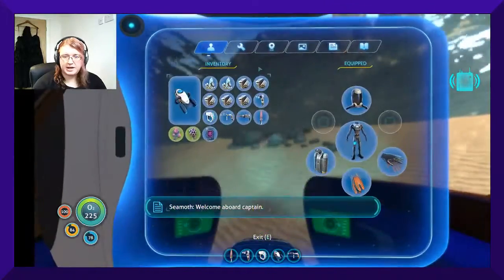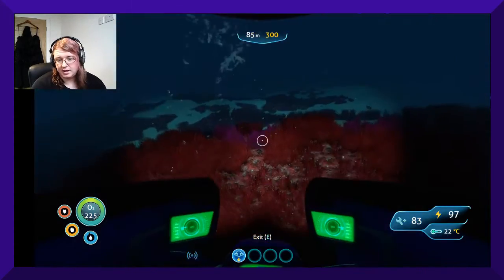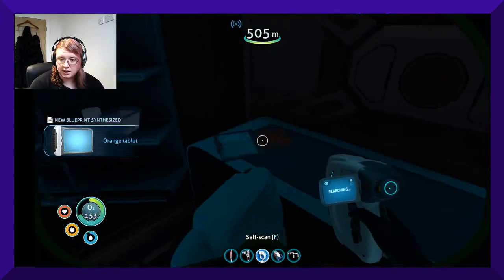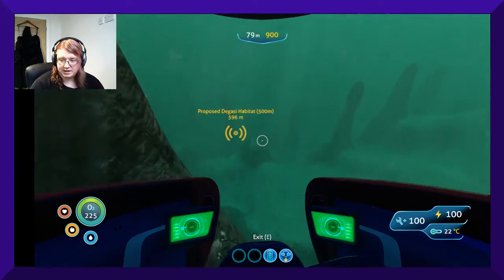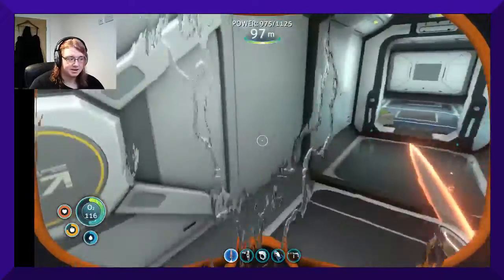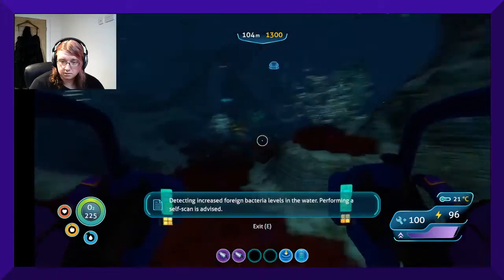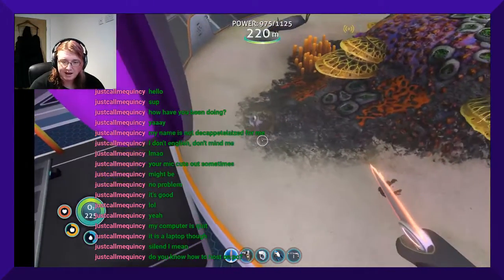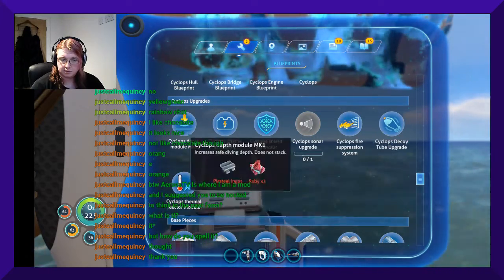Living on the Sephmarine: Subnautica Hardcore Mode Redux 03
Preparing to venture back to the Power Plant, this time with water!